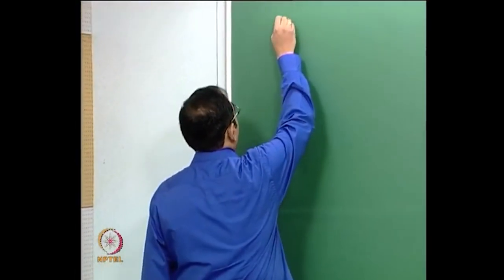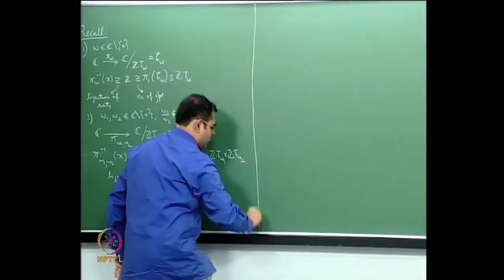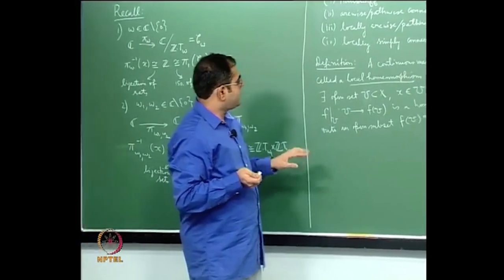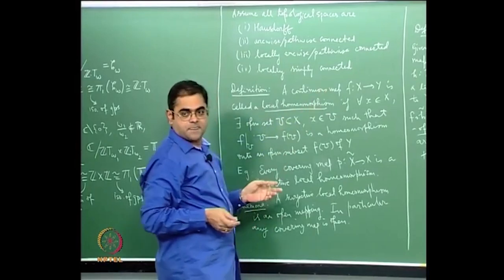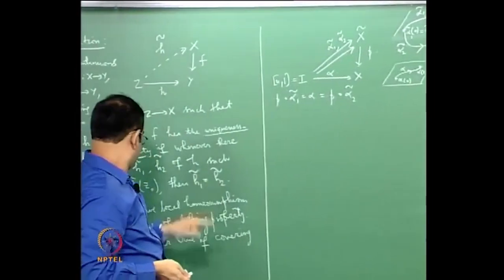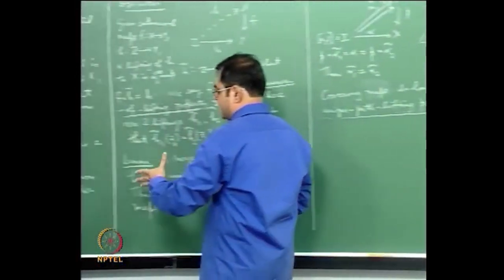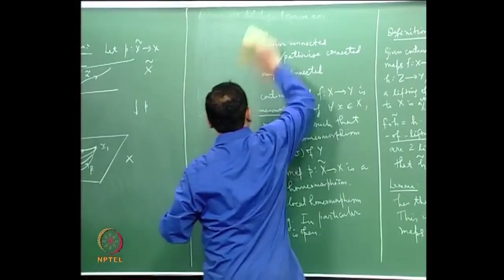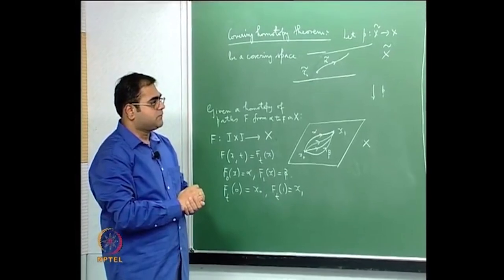The Importance of the Path-lifting Property